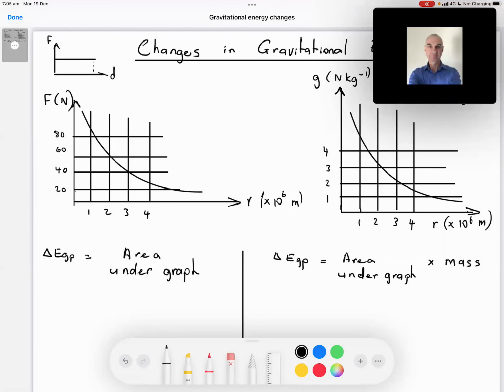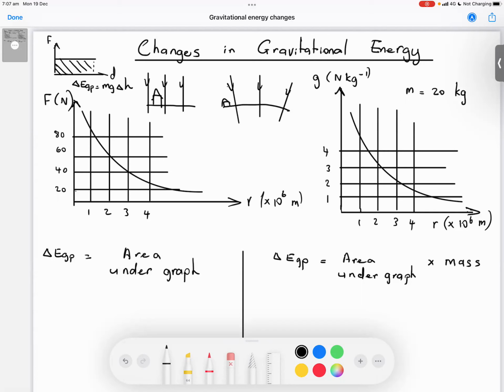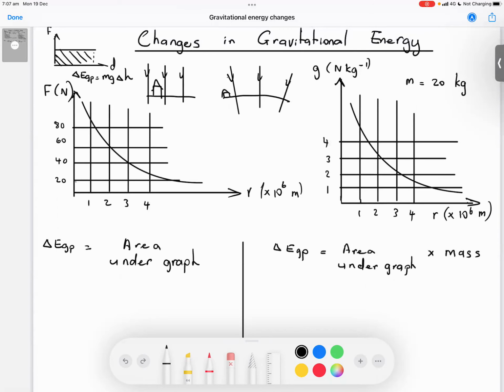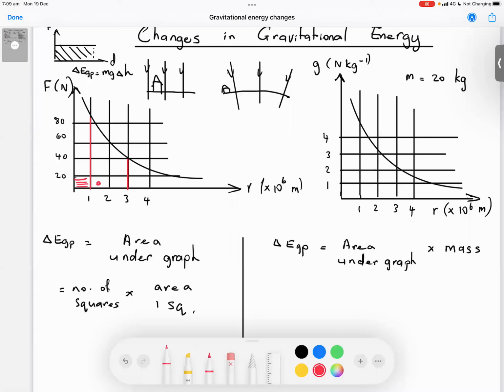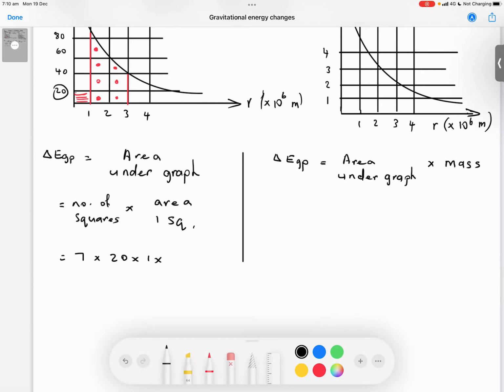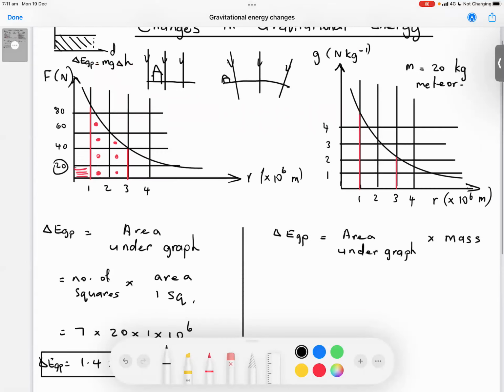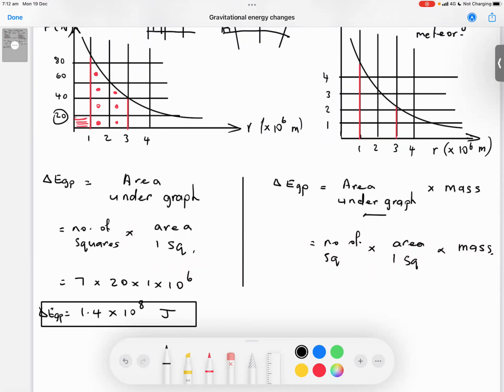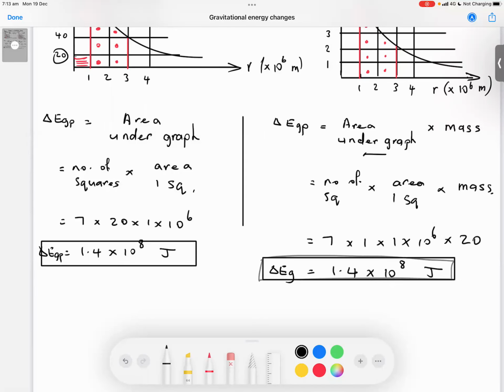Calculating changes in gravitational potential energy using a graphical approach.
Our previous video discussed how gravitational field strength varies with distance from a planet. In this video, we go a step further and calculate the changes in the gravitational potential energy of an object using a graphical approach.
In VCE Physics we use a 'counting squares' approach.  Watch the video and see how your count compares. (I initially counted 7 but on reflection 6 or 6.5 might be more accurate.)

This 'Thumbnail' is the channel's first generated with Open AI.